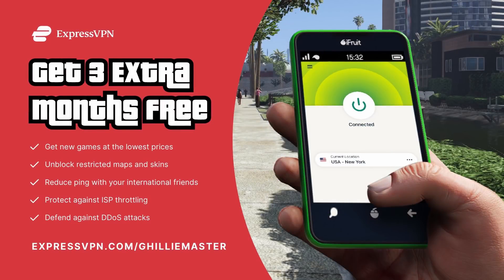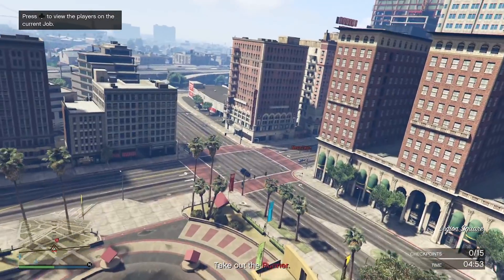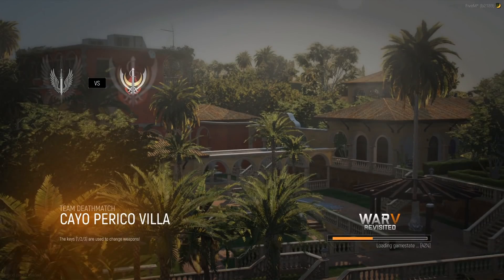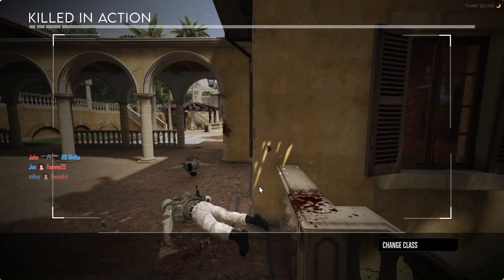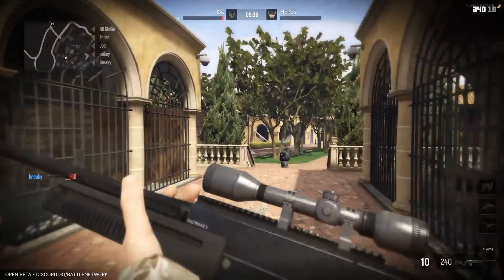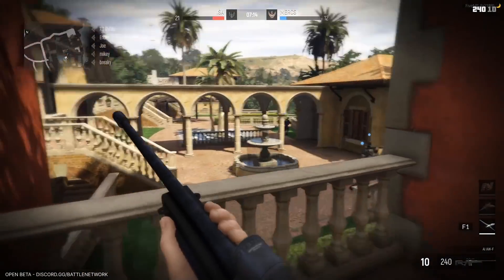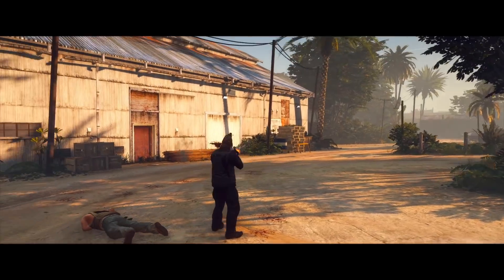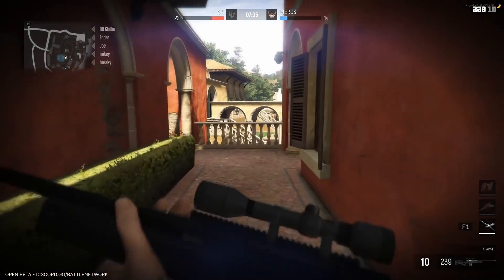Why Has Rockstar Forgotten About Cayo Perico?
Among all of the adversary mode maps in the various heist locations added throughout the years of GTA Online updates, for some reason Rockstar have seemingly forgot about the island of Cayo Perico, a great place filled with good areas to add new game modes. I discuss the situation and more in this video.

📃 CREW INSTRUCTIONS
1. and see the mstr requests channel for further instruction!

5️⃣ TOP 5 SUBMISSION INSTRUCTIONS

1. Upload UNEDITED clip to YouTube as Unlisted
2. Email the video link to along with a line saying "I give GhillieMaster permission to use this clip in a video..." with the subject line containing the theme of the submission. Also write what name you want to be called by in the video.